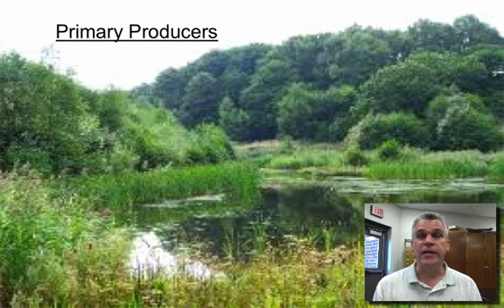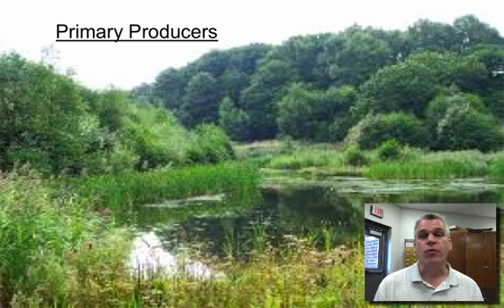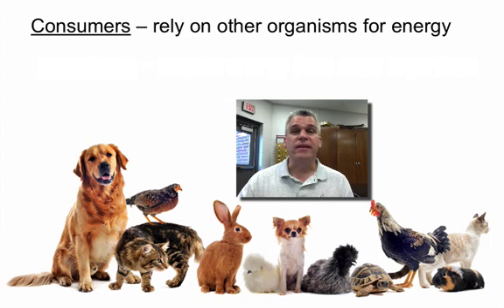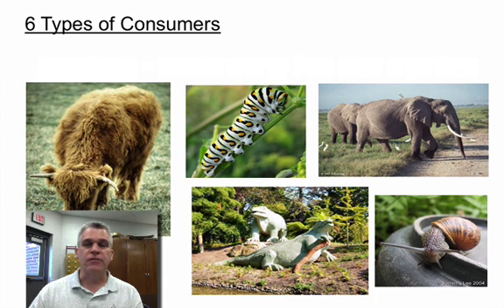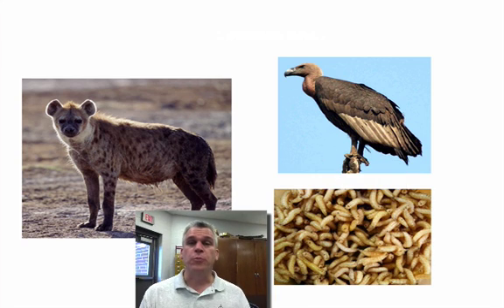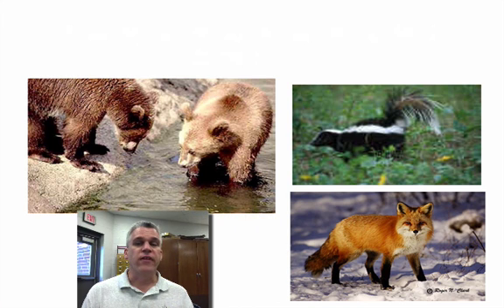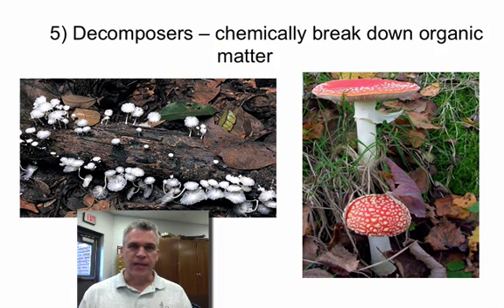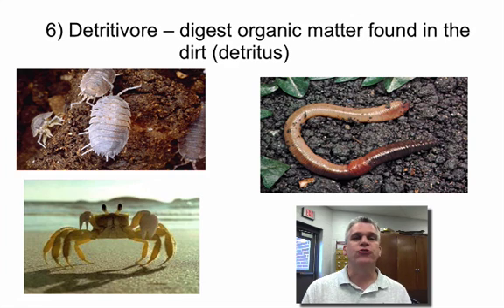Ecosystem Energy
This video gives a short definition of the types of organisms found in an ecosystem